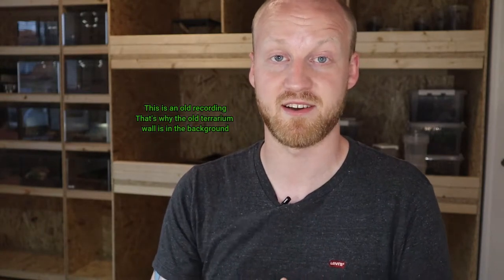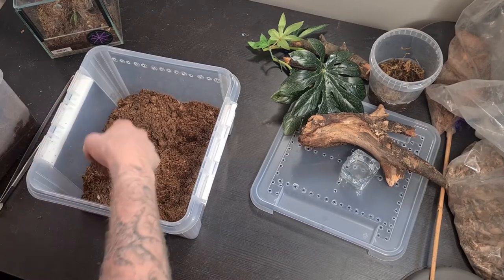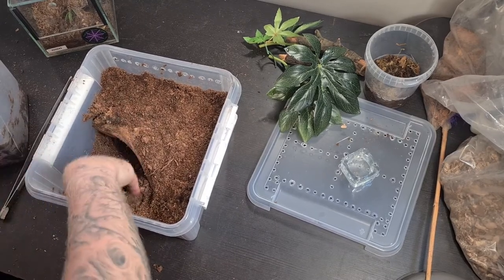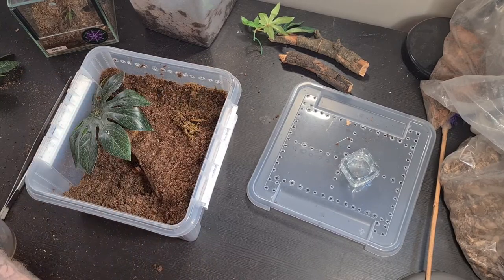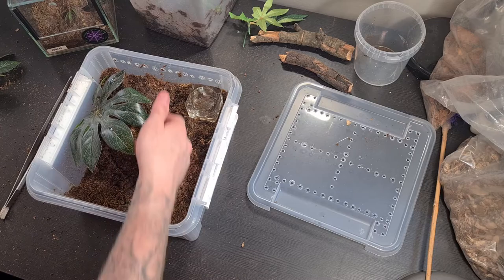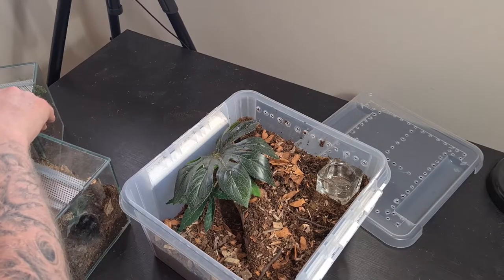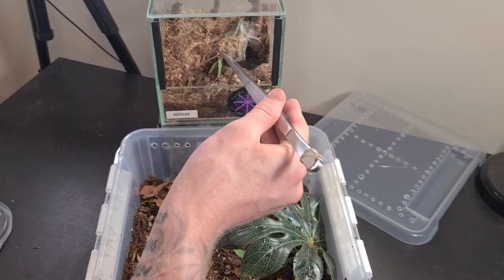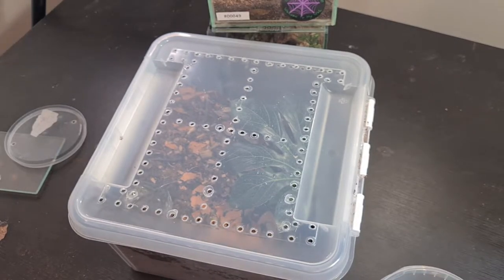Grammostola iheringi Terrarium Setup [Entre Rios Tarantula]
In this video I will rehouse my Grammostola iheringi into a new enclosure.
I will show you when I decorate the new terrarium that my G. iheringi will move into! I'm really happy with the setup of this enclosure!

⏱️TIMESTAMPS⏱️
00:00 - Intro
00:27 - Info about the spider
00:52 - Setting up the enclosure
04:51 - Showing the complete enclosure
05:03 - Rehousing the spider
07:00 - End notes
07:16 - Outro

1. Lady_Beatz - Hip-Hop Summer for Upbeat
5. Lady_Beatz - Hip-Hop Summer for Upbeat